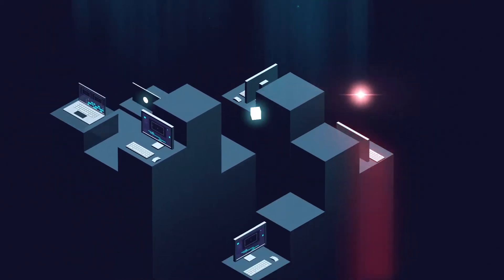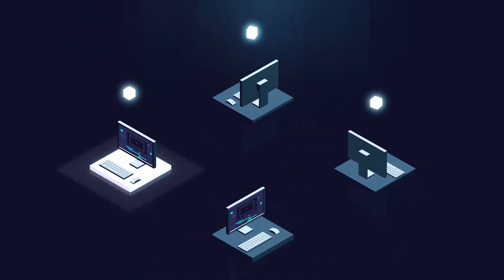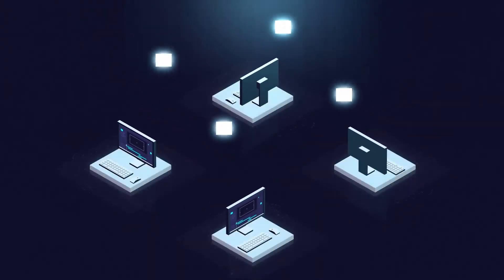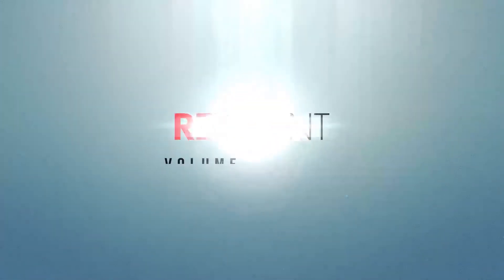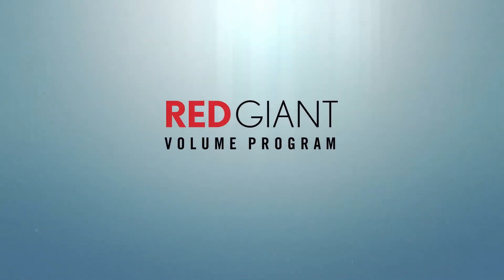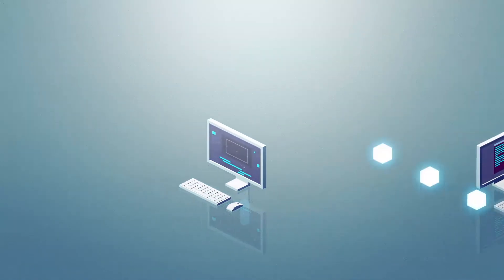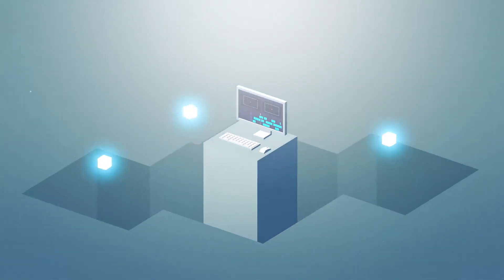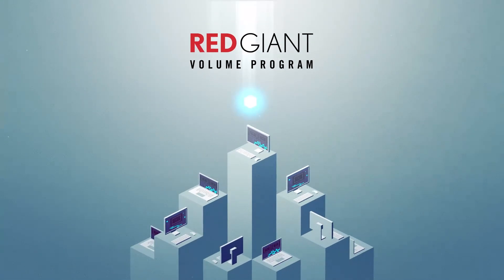Red Giant Volume Licensing Program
Learn more about the flexible, affordable floating license program for your team from Red Giant.